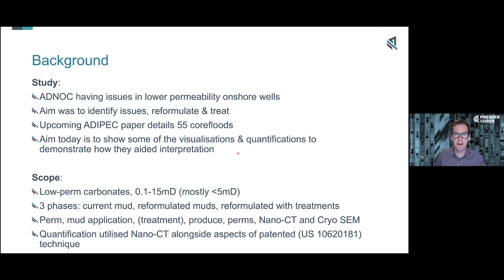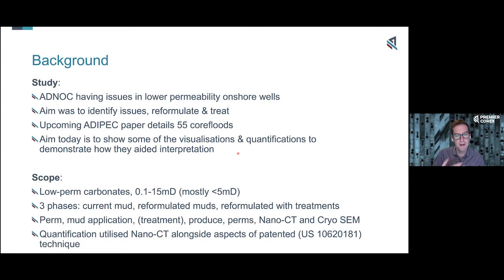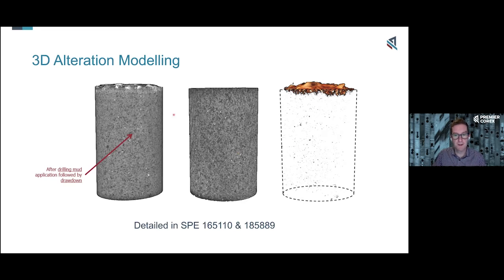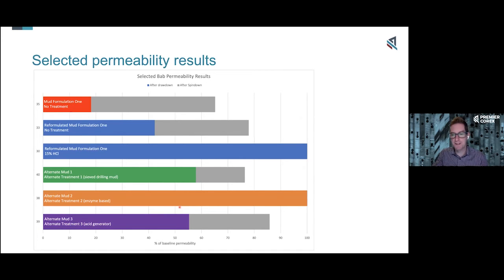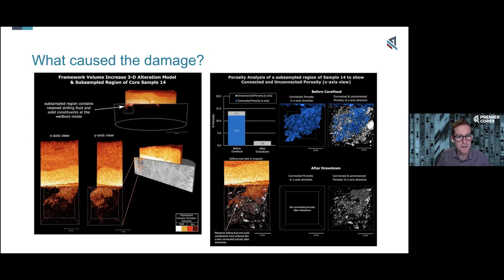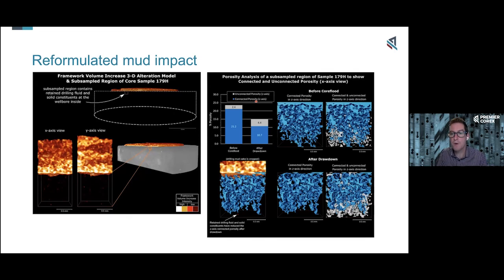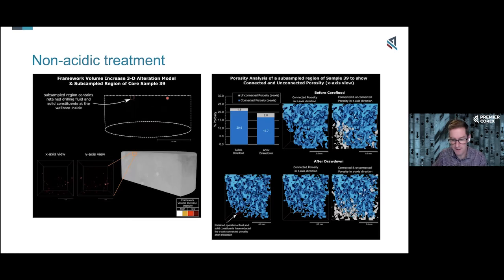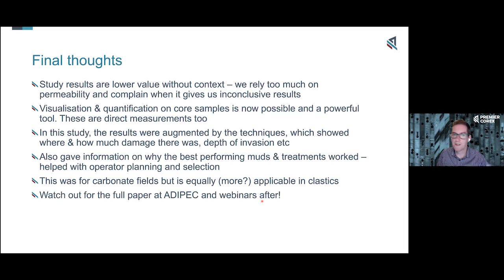EWPF Webinar - Premier Corex